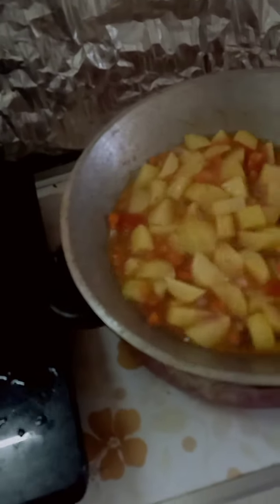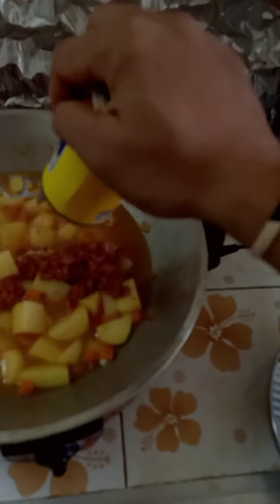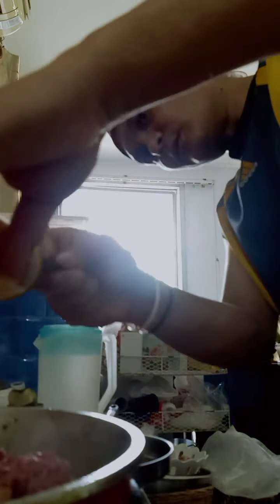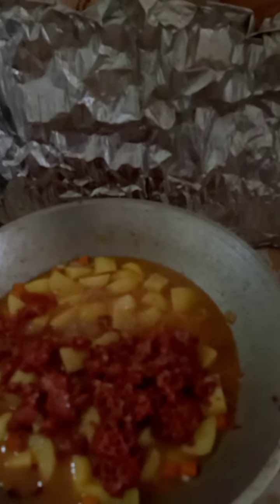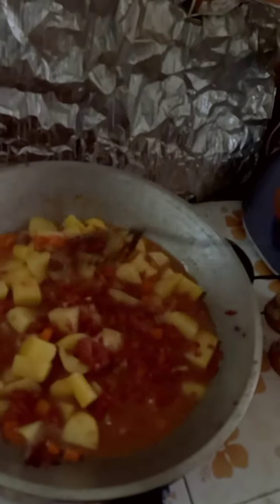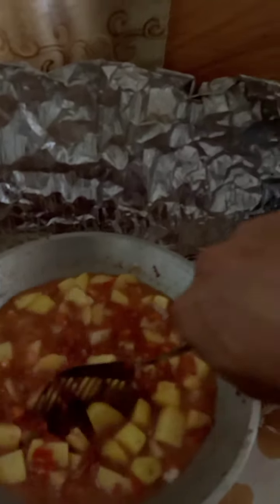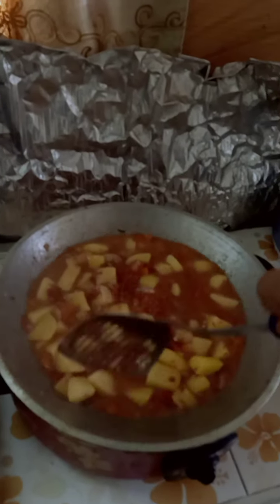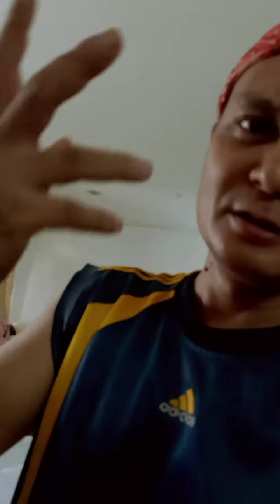COOK A MINUTE... CORNED BEEF delux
CORNED beef is a popular Asian beef in can that is particularly a favorite by many in Philippines... It is cooked in different styles either with oil with soup or in pure raw eating... Even in drinking sessions in Asian countries they actually include corned beef as their alcohol breaker, meaning something to neutralized alcohol... Thanks friends